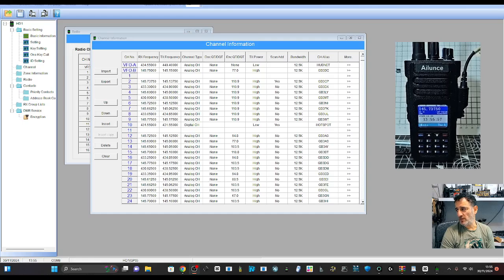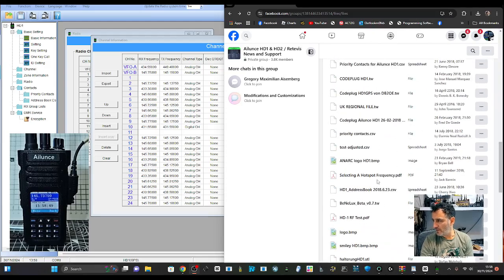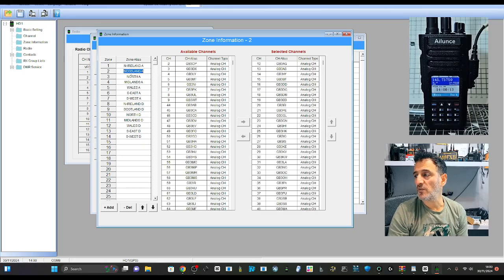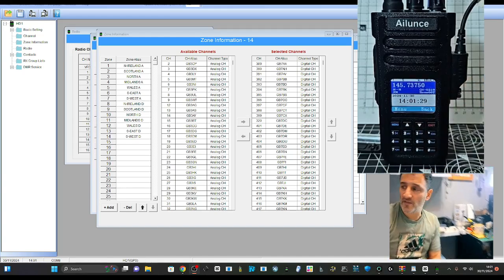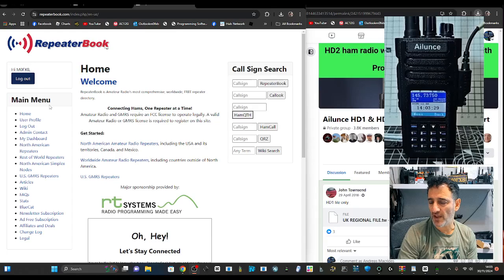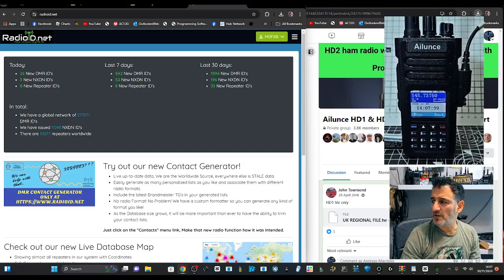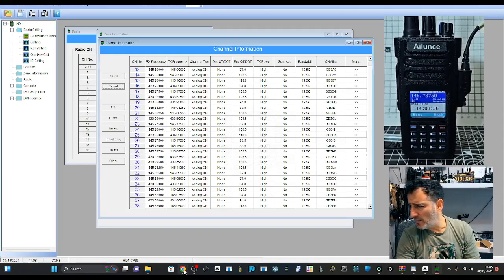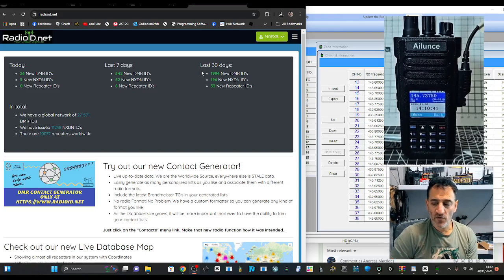AILUNCE HD1-HD2 Import Repeater Channels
Ailunce HD1 Software